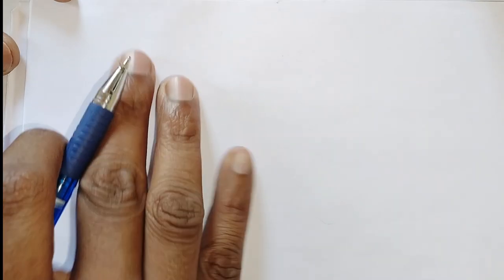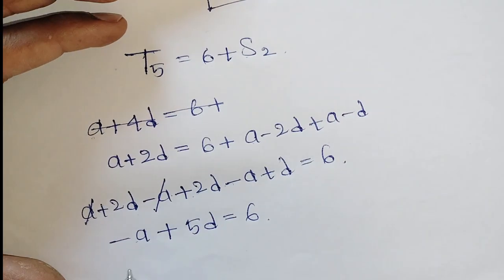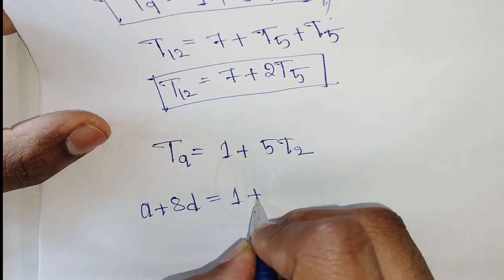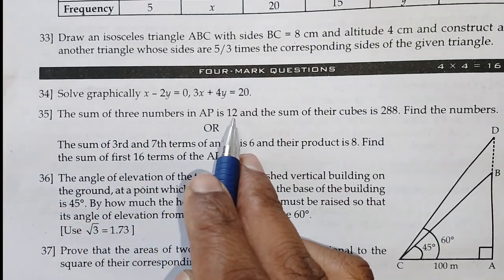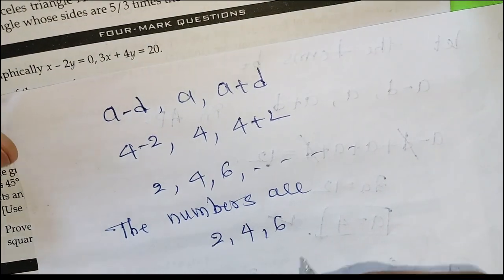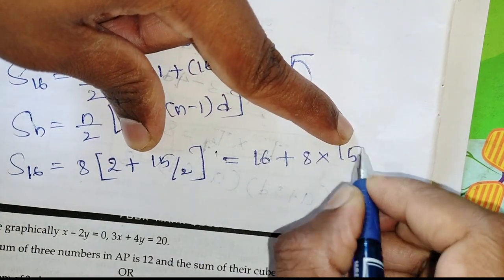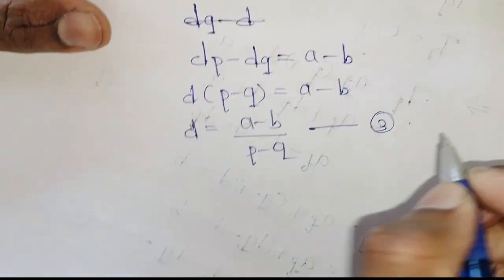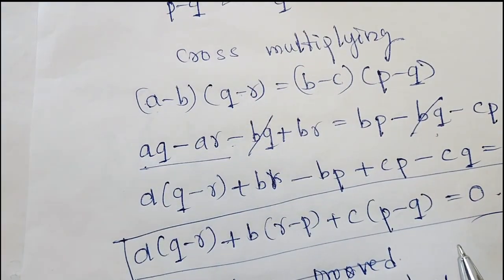Hot questions for SSLC students series 0.4 || 2023 || By Ganesh Padesur